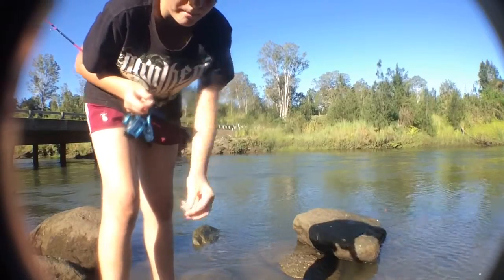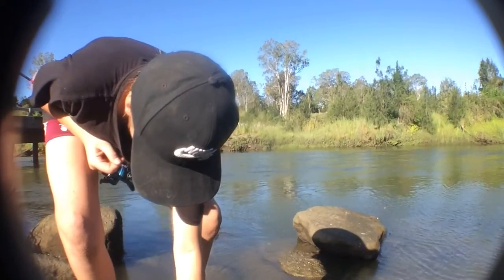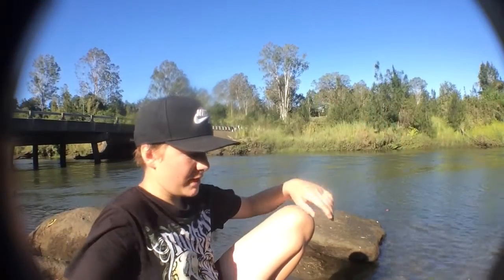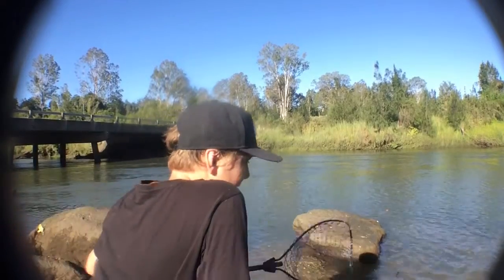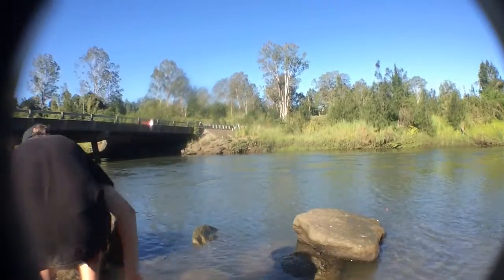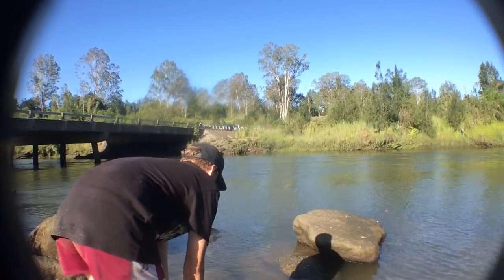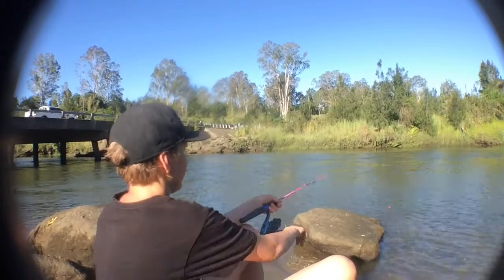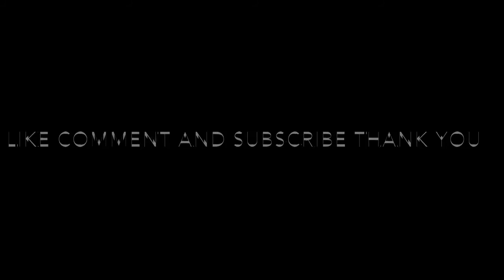Land-based Fishing (at colleges crossing)